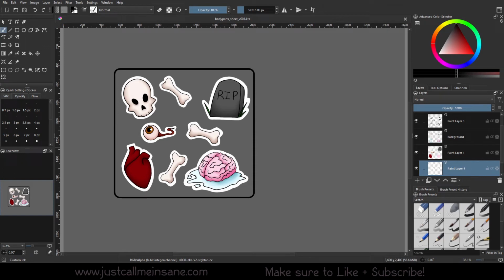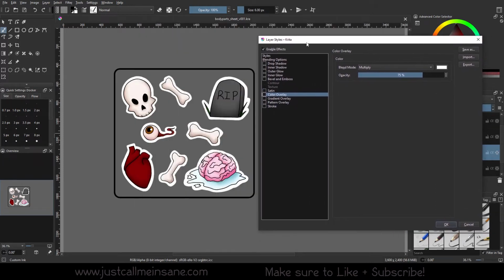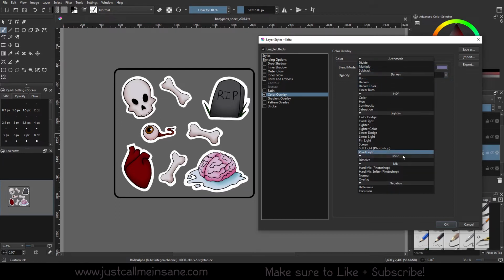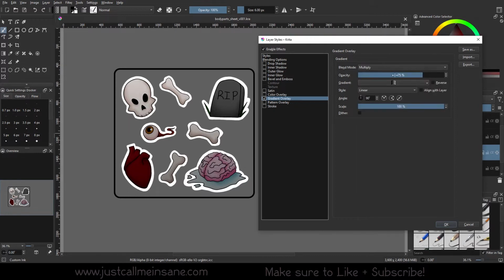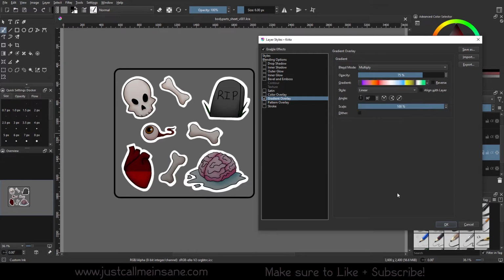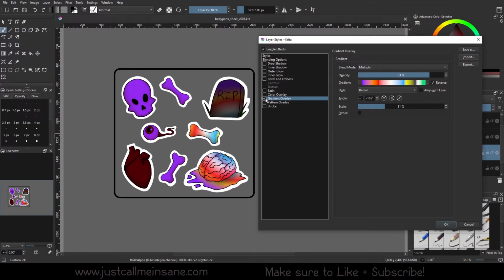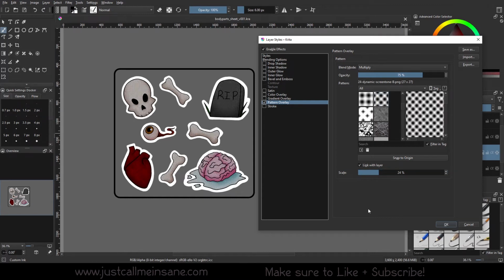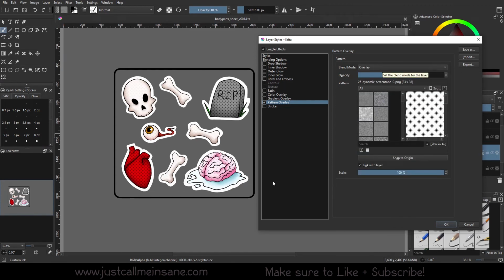Krita 5 Tutorial: Layer Styles - Color Overlay, Texture Overlay, Gradient Overlay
00:00 - Intro
00:16 - Color Overlay
01:40 - Gradient Overlay
04:26 - Pattern Overlay
06:50 - All Overlays Together
07:18 - Outro

Need help with your Youtube Channel? Install TubeBuddy to help with tags, video uploading, and more for FREE! And yes, I do use it myself. :)

Fifine USB Mic
Huion Tablet
SADES Headset
Logitech Gamepad